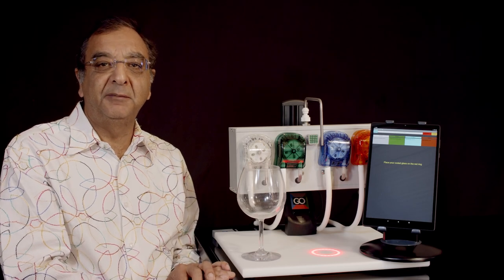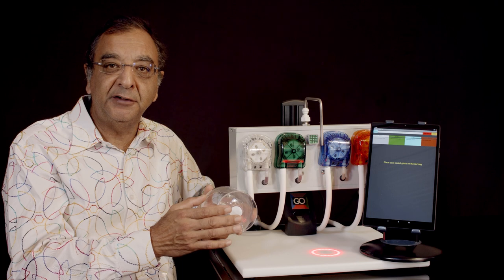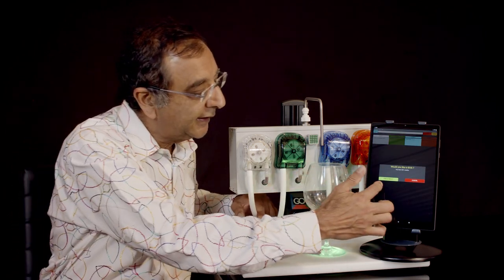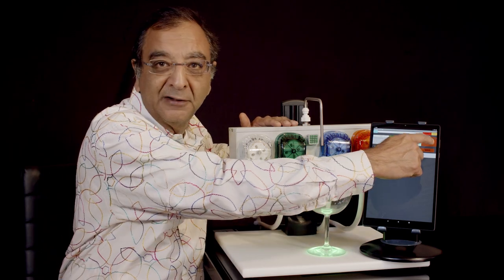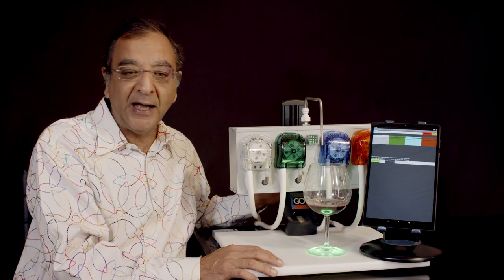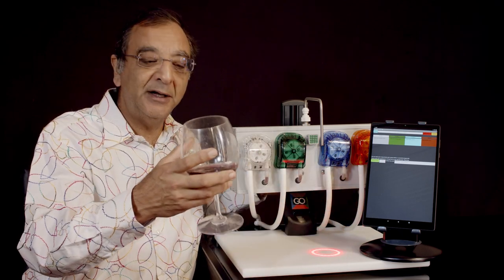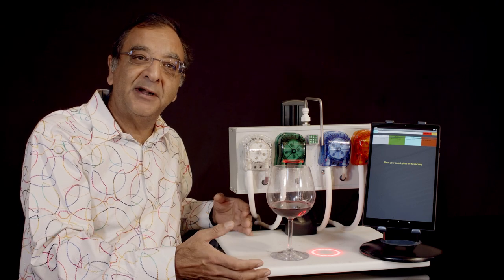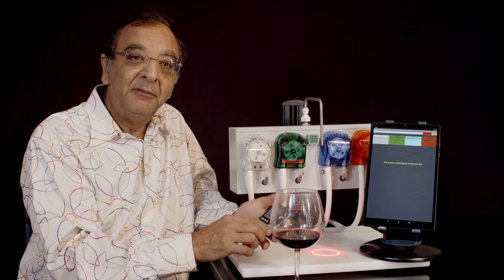Automated Wine Dispenser - GOTasting Room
The GOTasting Room is an automated wine dispenser designed for tasting rooms. The GOTasting Room dispenses up to 4 different wines that are pumped from storage bags. Using included RFID tags, which are attached to glasses, customers can buy credits that can be exchanged for a serving of wine at the GOTasting Room dispenser. Customers can choose the wine they would like on the included tablet. This device increases tasting room profitability and makes for an interactive customer experience.